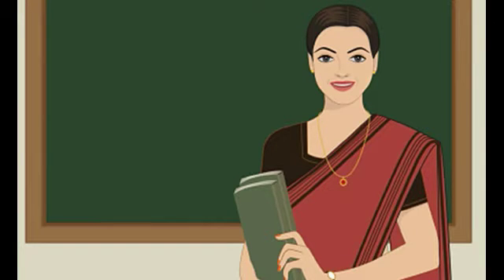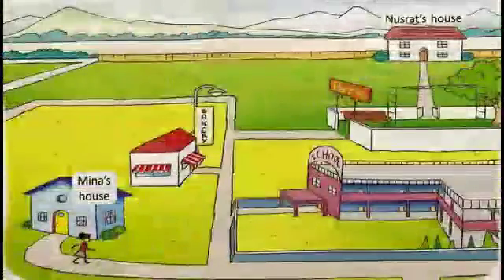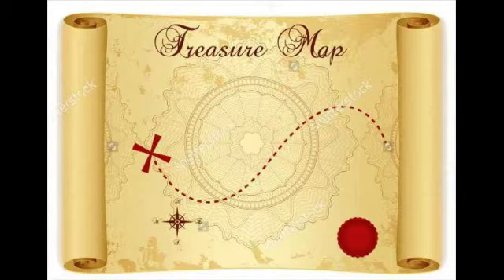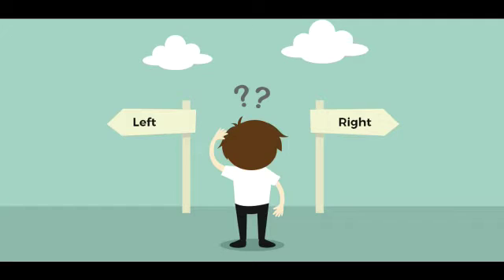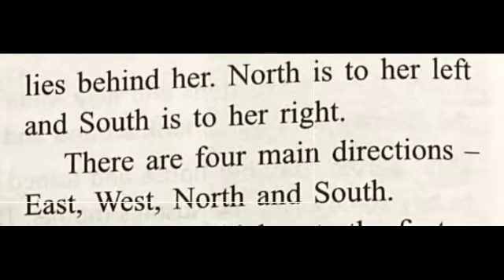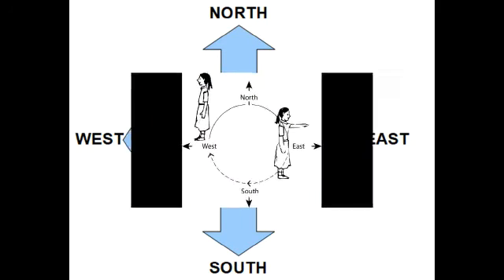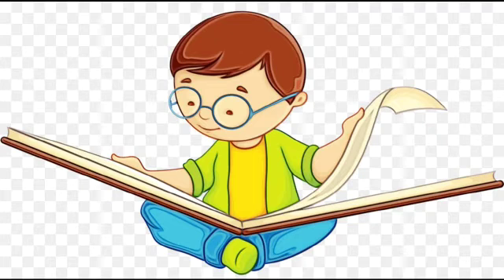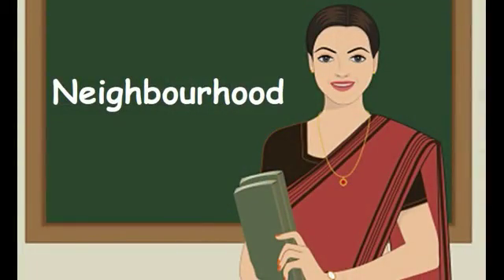18 January 2021